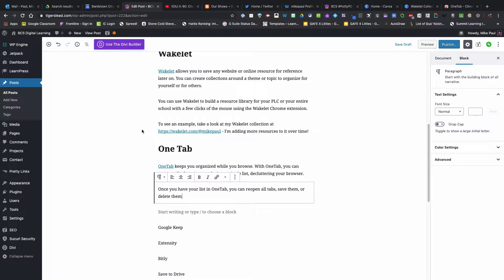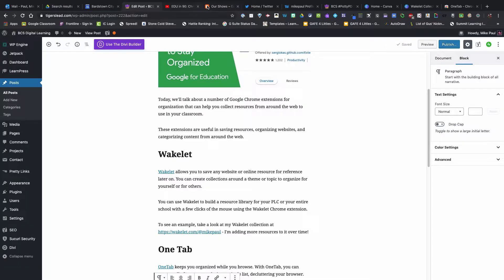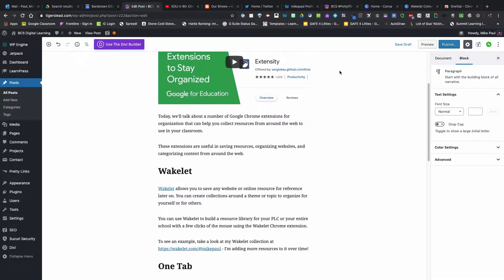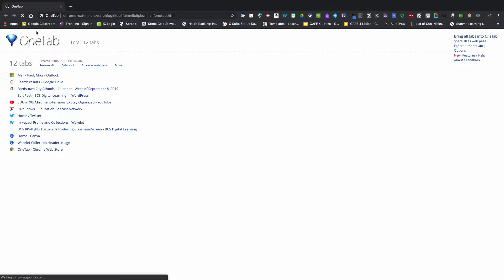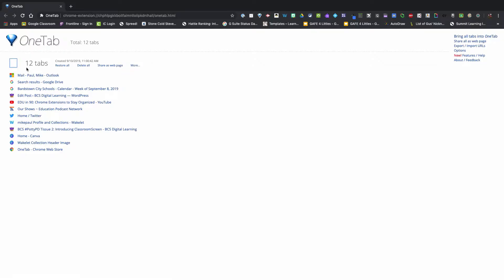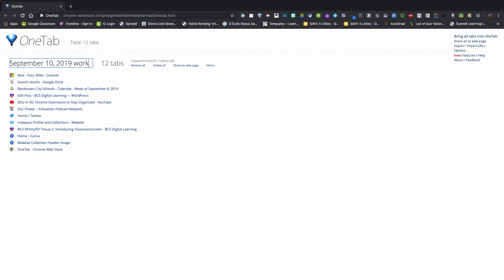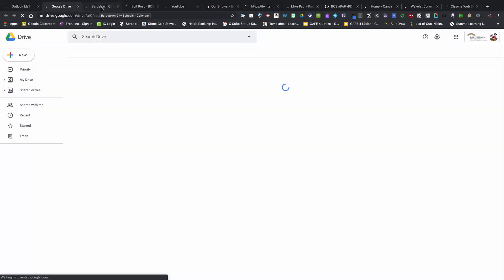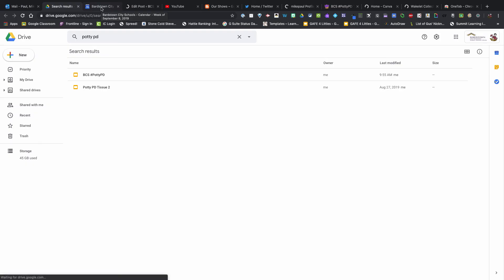How to Use the OneTab Chrome Extension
OneTab for Chrome